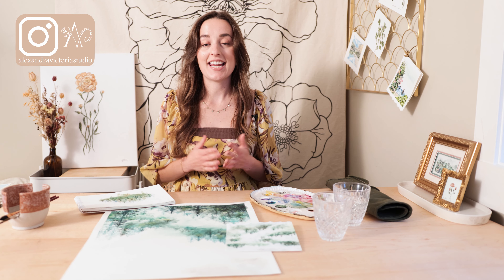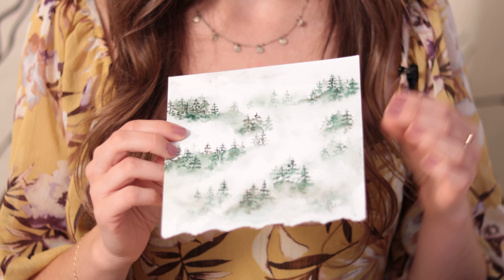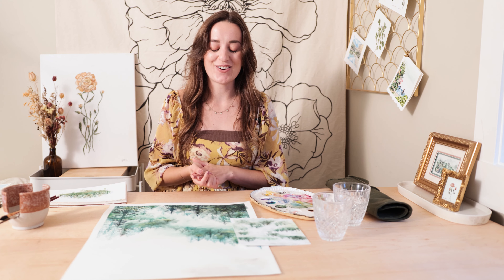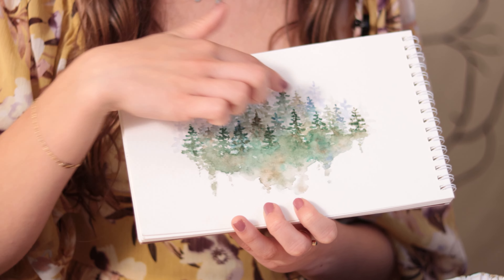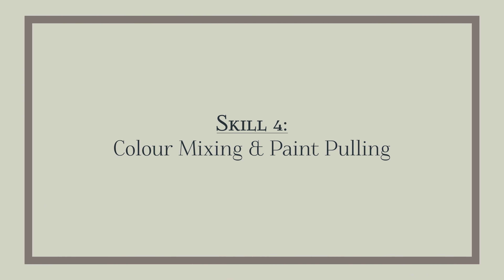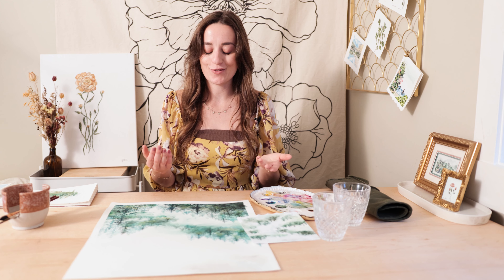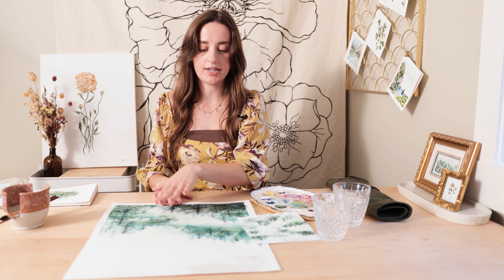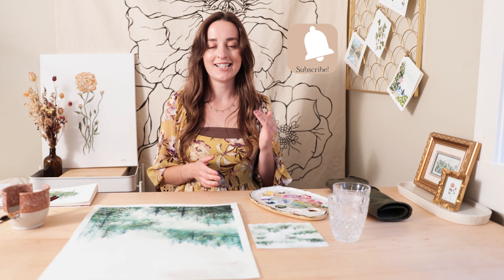5 Painting Skills I Wish I Knew Sooner: Go from beginner to advanced!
Go from beginner to advanced with these five tips that transformed my watercolour painting!

xoxo
Alexandra Victoria

Intro: 0:00
What to look for: 0:36
1. Light to Dark: 1:06
2. Plan Your Painting: 2:20
3. Plan Your White Spaces: 3:03
4. Colour Mixing: 4:58
5. Practice: 6:56
Outro: 8:36